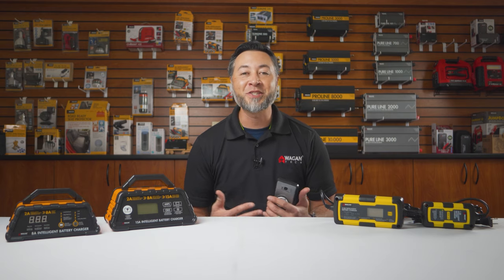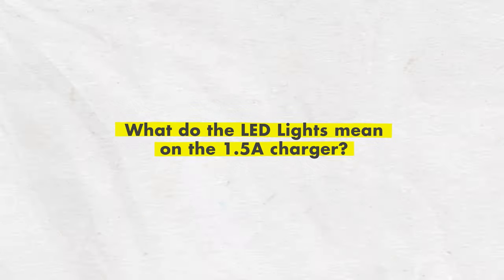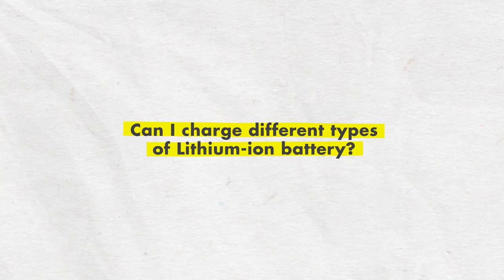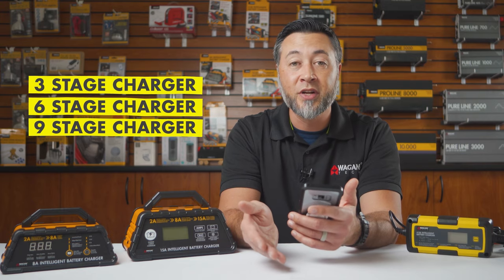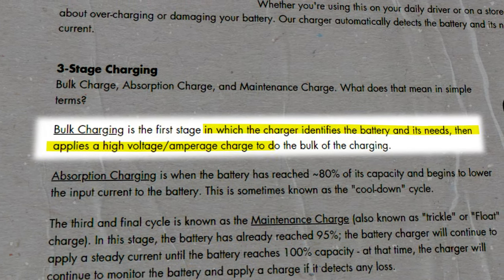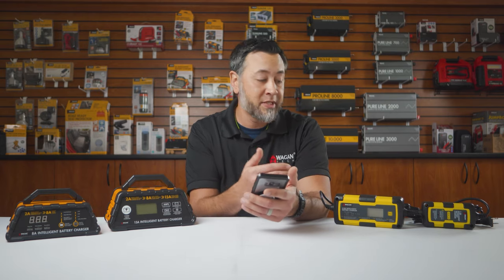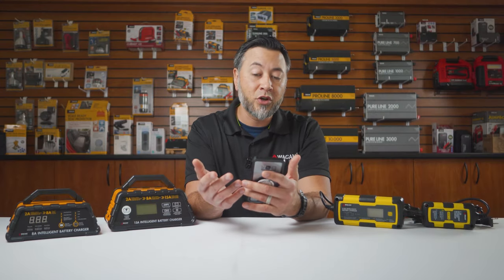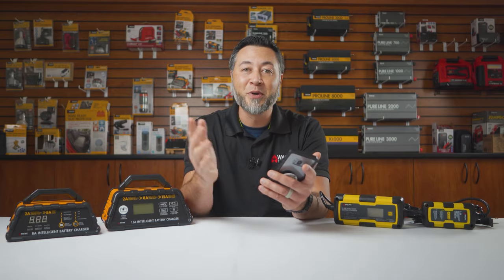All about Intelligent Battery Chargers: Your Frequently Asked Questions (FAQ) - Answered!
Here we answered most of the frequently asked questions that people have about our battery chargers.

Timestamps:
0:00 Intro
0:10 What type (chemical make-up) of battery can it charge?
0:30 What is the largest size battery these can charge? I have a 200Ah battery, will it work?
0:45 What charger should I get for my battery?
1:04 What are the different Amp (A) ratings on the charger mean?
1:19 What do the LED Lights mean?
1:37 How do you use this charger?
2:00 What is the difference between a Microprocessor controlled battery charger and one that is not?
2:20 Is this a Microprocessor controlled charger?
2:27 What battery voltage does it charge?
2:38 Can I charge different types of Lithium-ion batteries?
2:45 Will they charge multiple batteries connected in parallel?
3:01 What is Winter Mode?
3:17 What is Maintenance charger?
3:33 What is Fast Charge?
3:42 What is Slow Charge?
3:50 What are the different charging stages?
5:57 Will this jump-start my battery?
6:07 Can I overcharge my battery? Can I leave the charger on the battery?
6:27 How much power does the charger draw?
6:41 Can I charge a cold or frozen battery?
6:53 Can I charge when it's hot outside?
7:02 Can the charger get wet/charge in the rain?
7:13 How do I know if I need a new battery?
7:24 Do I need to charge a new battery?
7:35 Do I need to drain the battery before charging?
7:50 Can I charge my battery too fast? I have a small battery and I want to put it on 15A to charge it faster.
8:03 Does this work on Nickel-based batteries (NiCad, NiMH)?
8:15 Can I charge and use (discharge) the battery at the same time?
8:26 Can I charge a battery with corrosion on the terminals?
8:39 Are the chargers safe to use?
8:51 What is an "SAE Connector"?